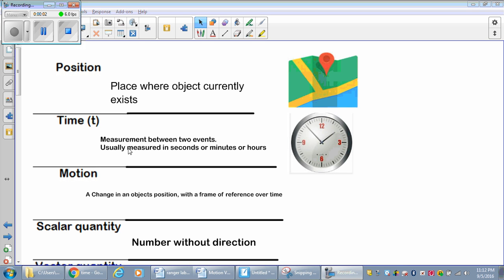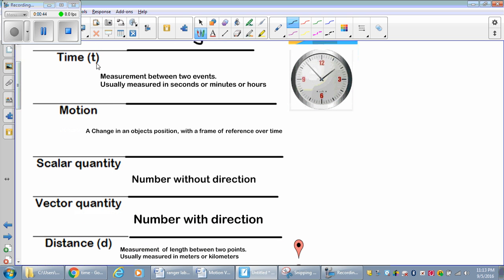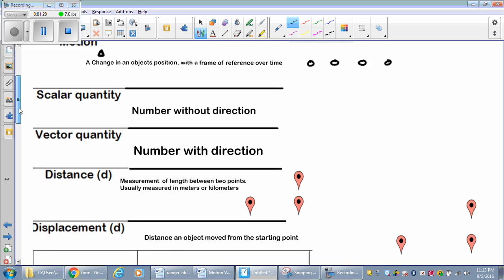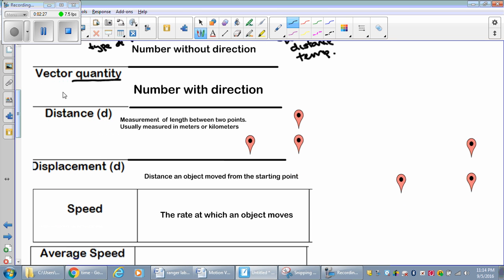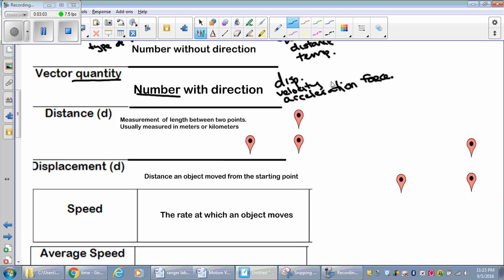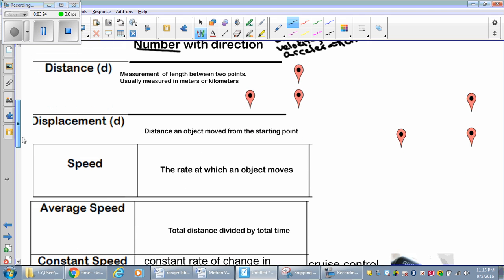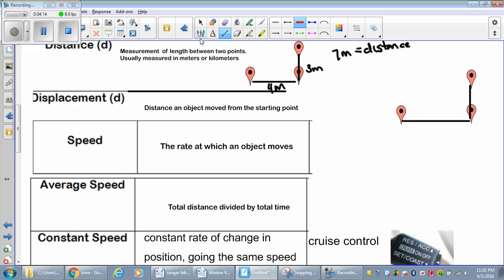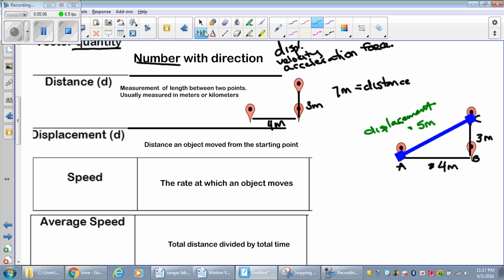motion vocabulary 1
pause as you need, pay attention to the explanations.